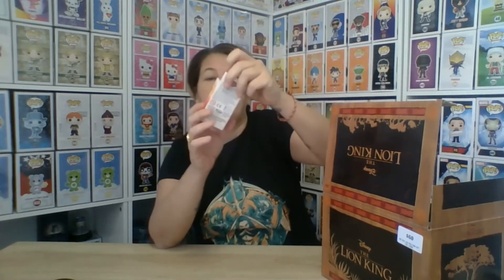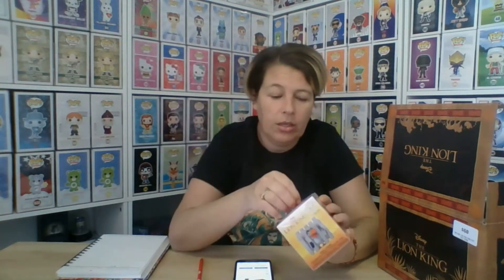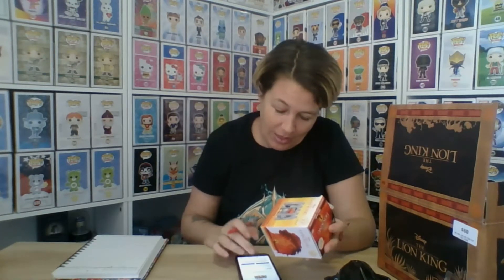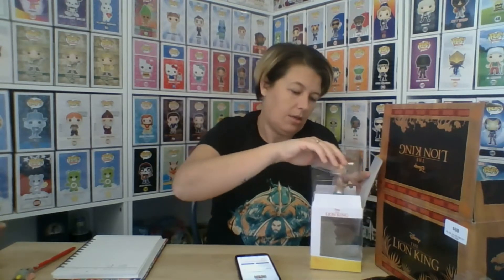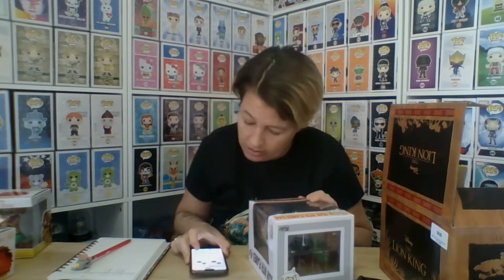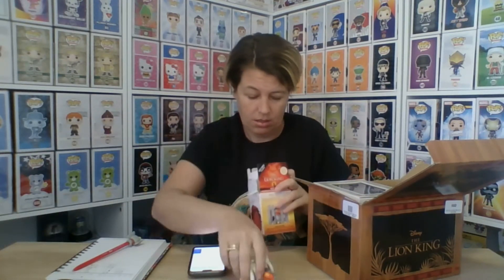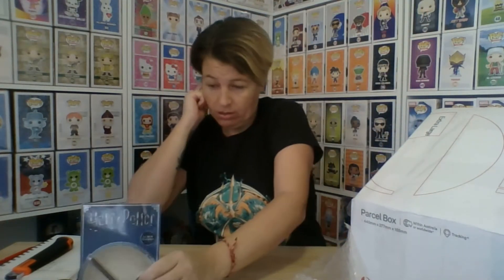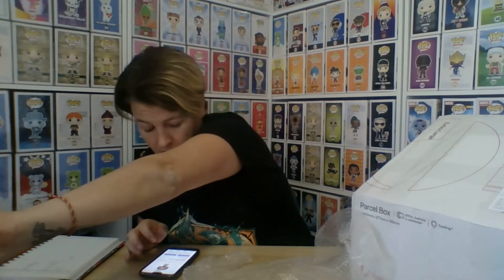2X MYSTERY BOXES DISNEY & HARRY POTTER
Funko Goodness

Address
56 Vivian Hancock Dr North Booval QLD 4304

EBay Shop